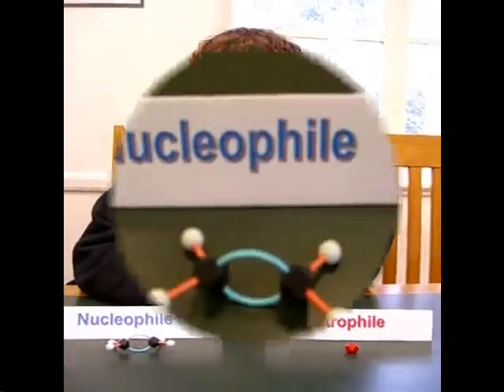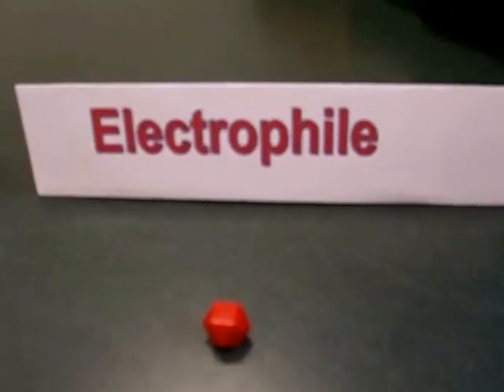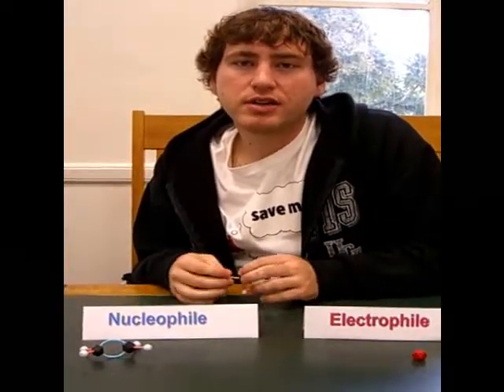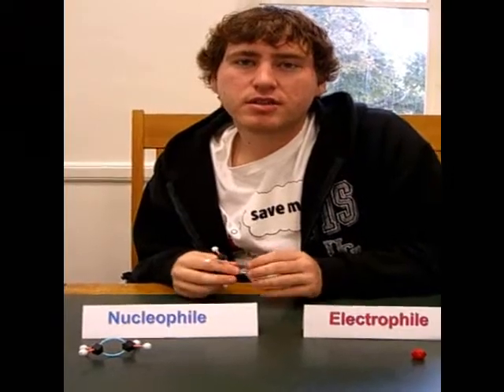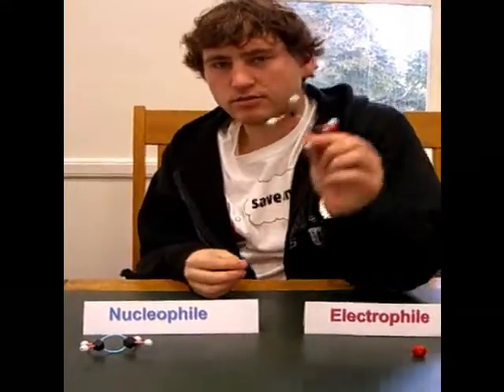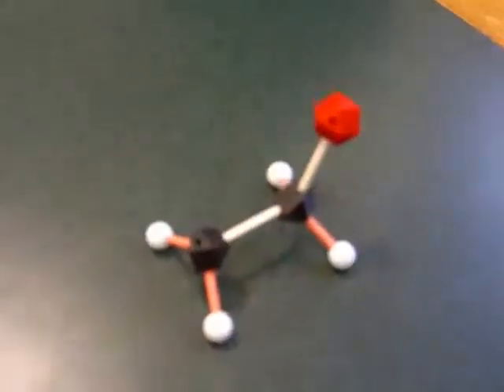Polymerization-UC Davis Chem 8A Fall 2008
We are explaining the topic of polymerization for our Chemistry 8A class at UC Davis, Fall 2008.